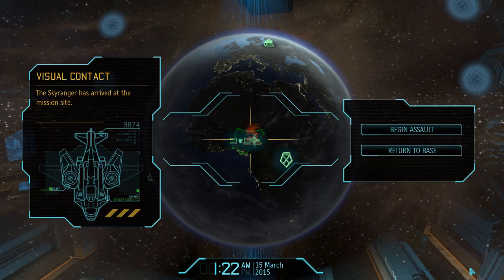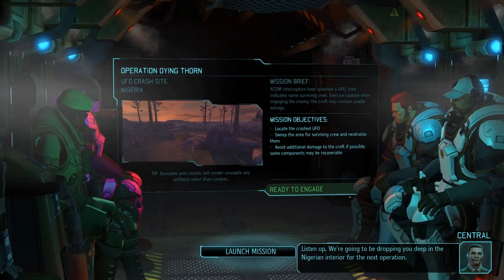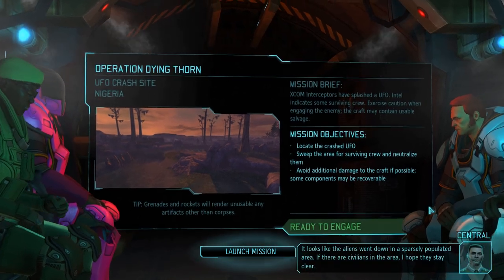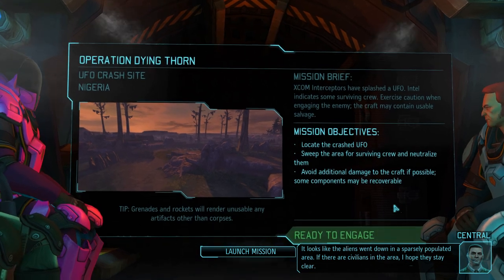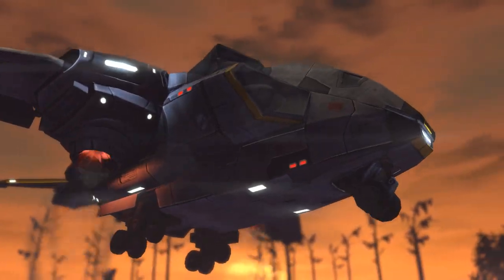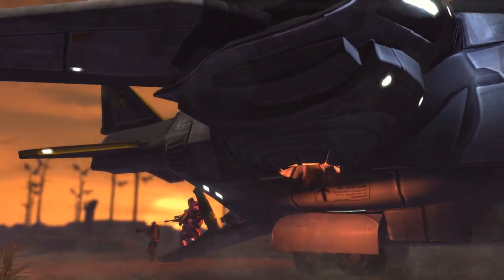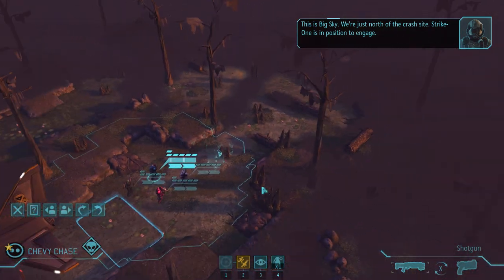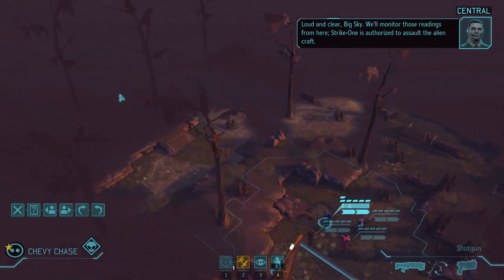Let's Play XCOM: Enemy Unknown - Part 3 [CLASSIC IRONMAN] 1080p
Back to our alpha team to go investigate a crashed UFO!